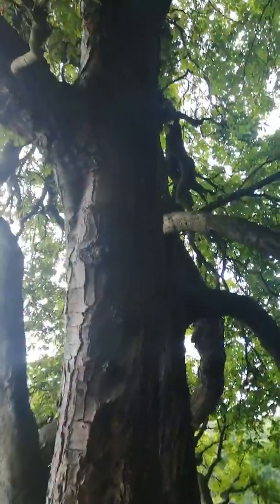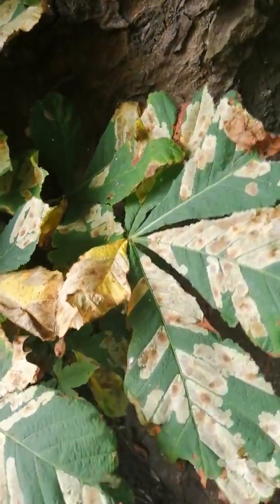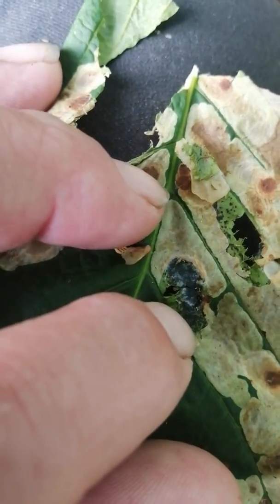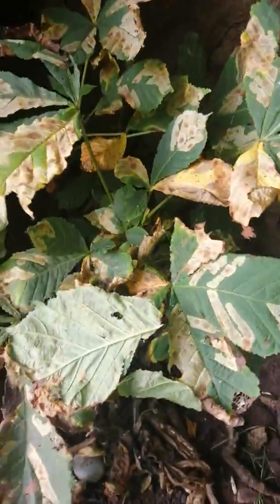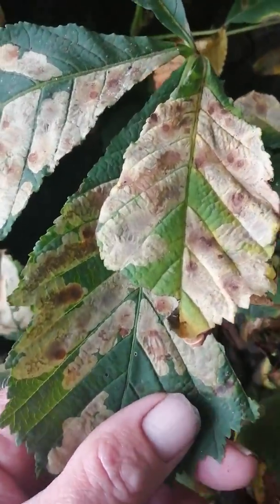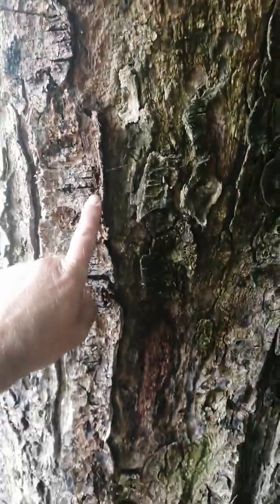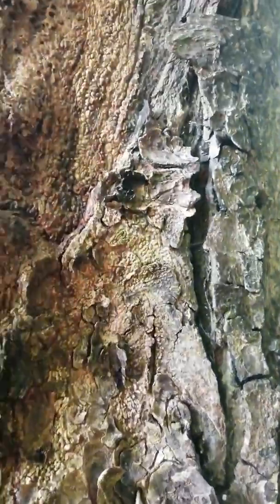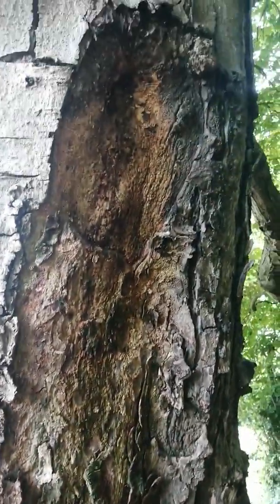The Problems of the Horse Chestnut (Conker) Tree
A short video on why our Horse chestnut trees are suffering so much in the UK, and often look dead by mid-summer due to non-native creatures & infections. Stoke Park Estate, Bristol, UK.